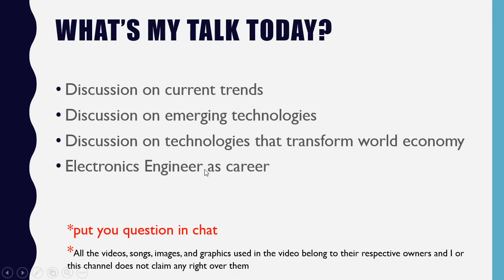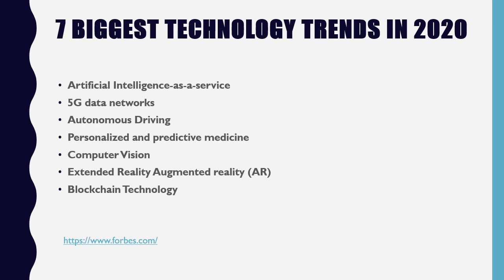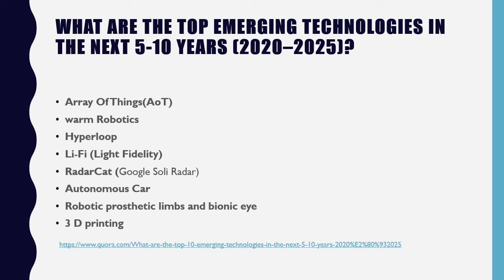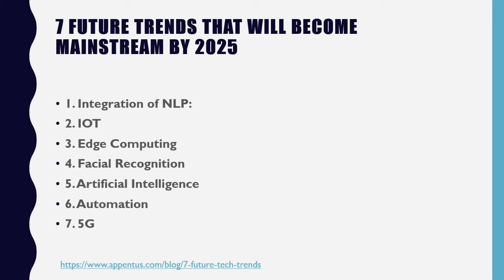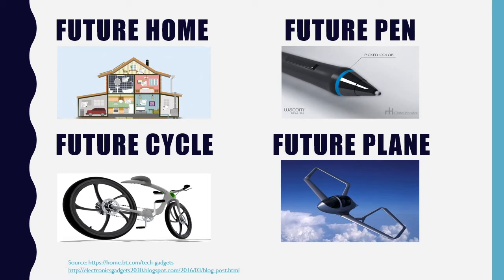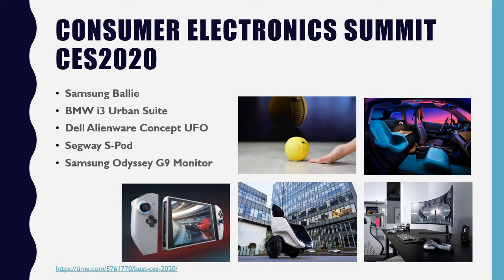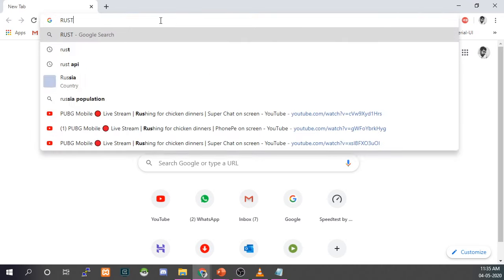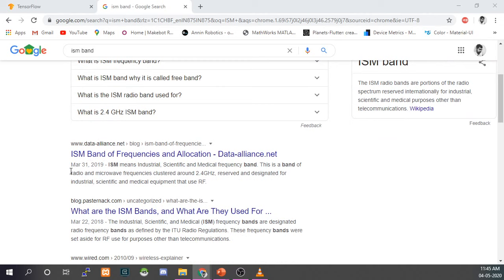Webinar on "ELECTRONICS FOR 2024" | SAEC ECE Live Stream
Give us your suggestion to improve our channel.

Please Subsribe our channel for further interesting Knowledge sharing.

Visit Department of Electronics and Communication Engineering